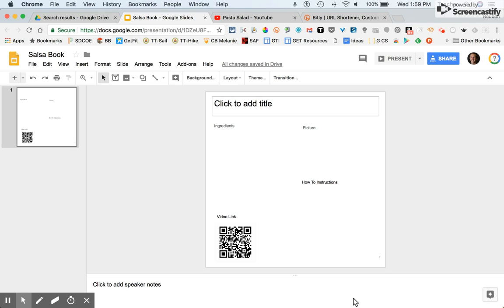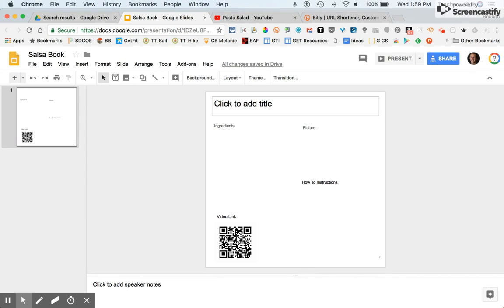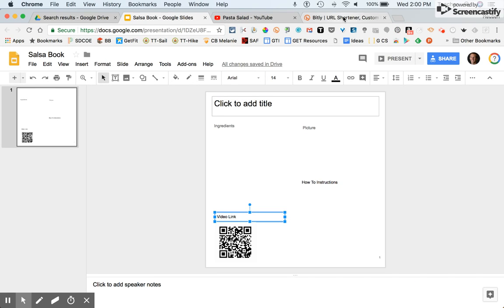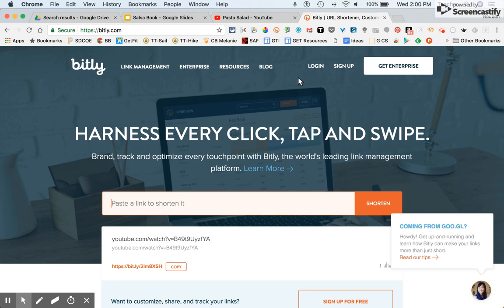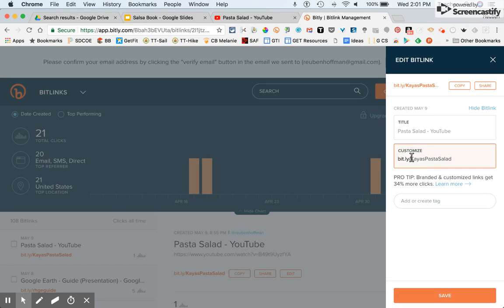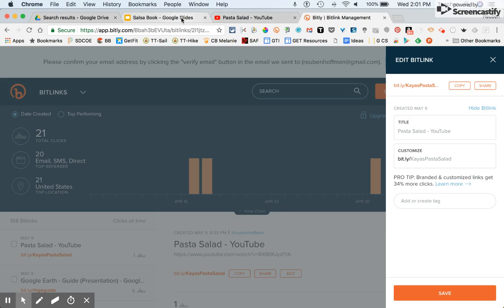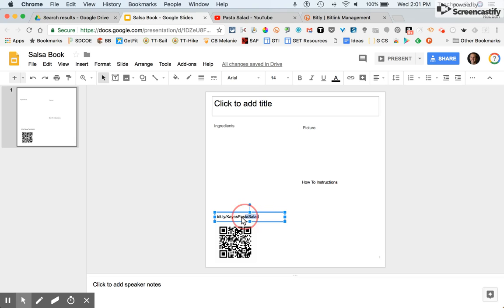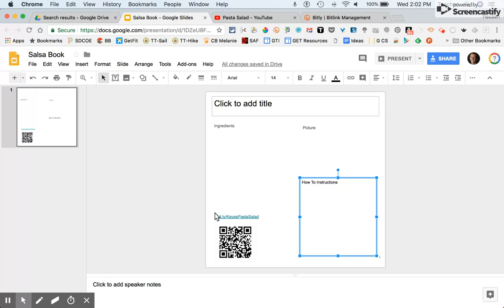Shortened Url with Bitly